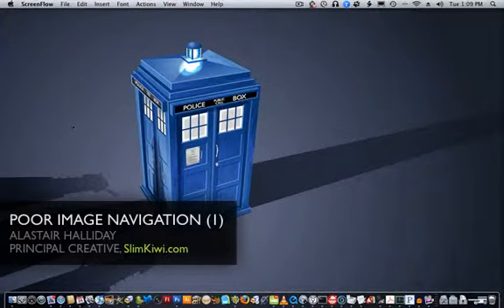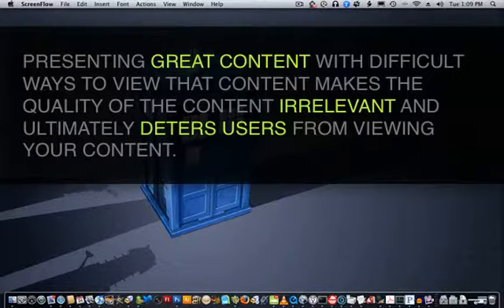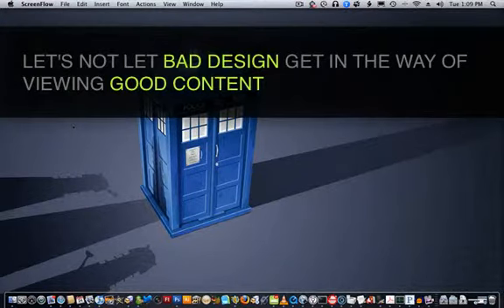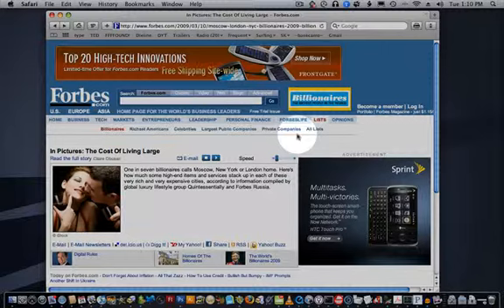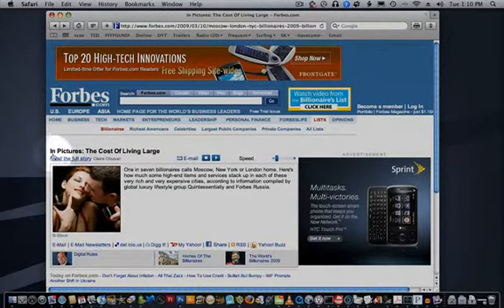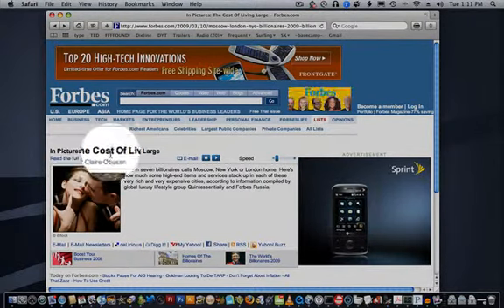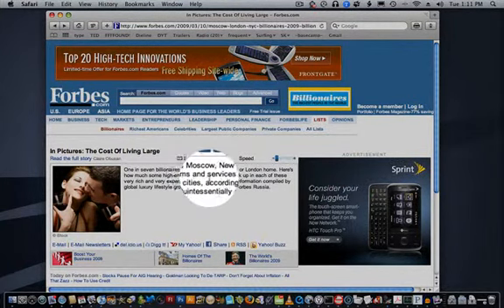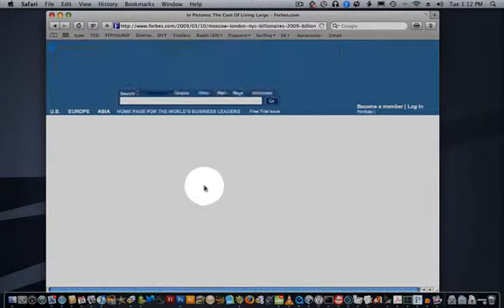Slim Kiwi: Design and Usability: Poor Image Navigation (1)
Alastair Halliday, principal creative at Slim Kiwi, talks about poor forms of image navigation online. In this part, he discusses forbes.com use of a slideshow style navigation that disrupts good usability.